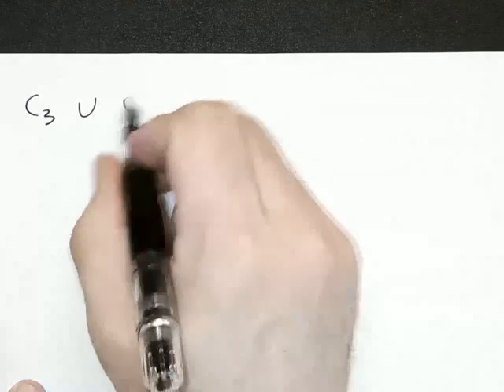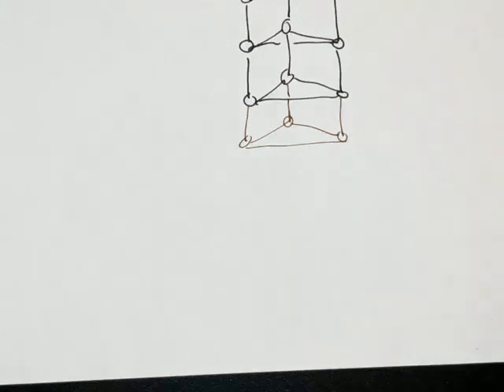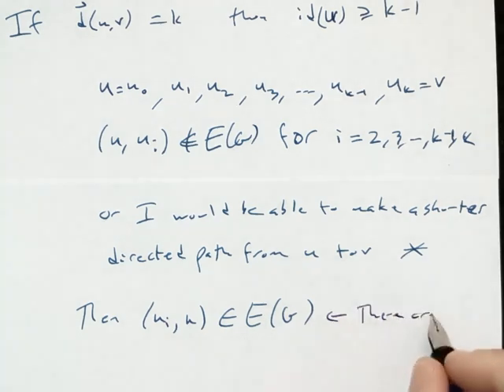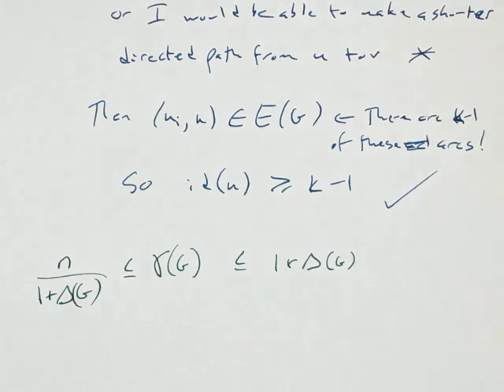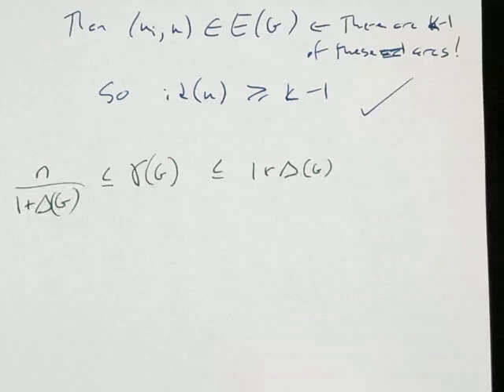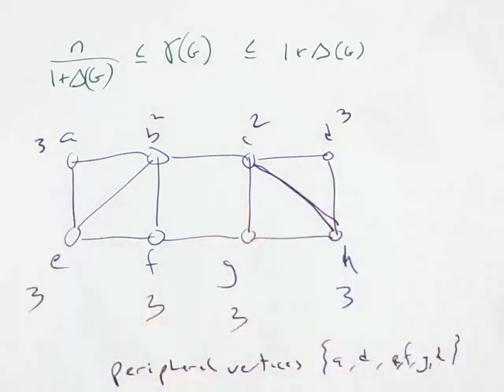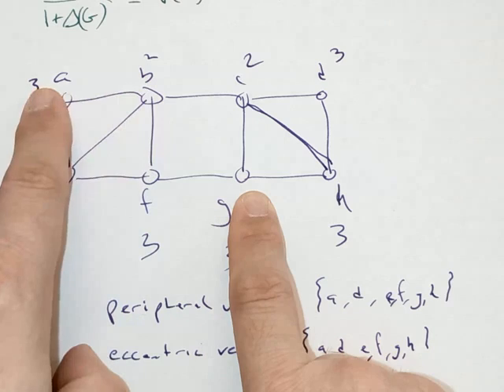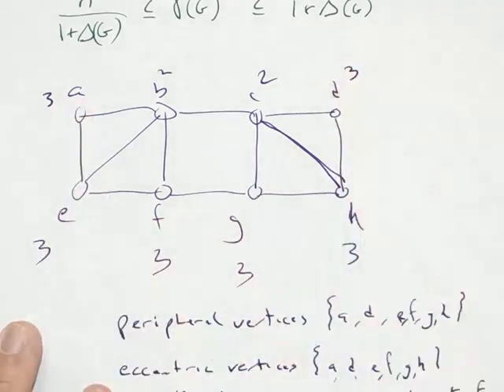SMA342 12092024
Class recording for SMA342 Graph Theory for Monday December 9, 2024